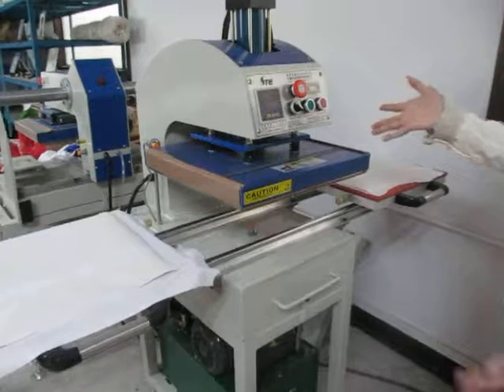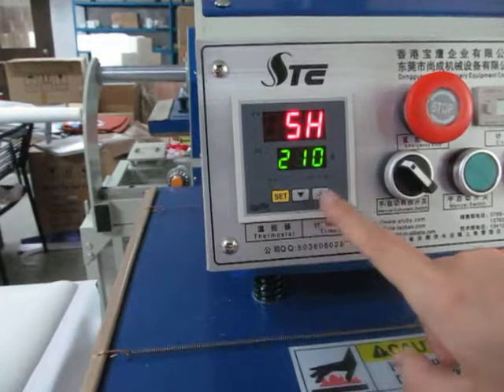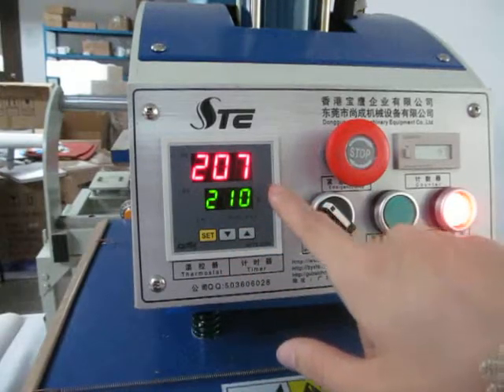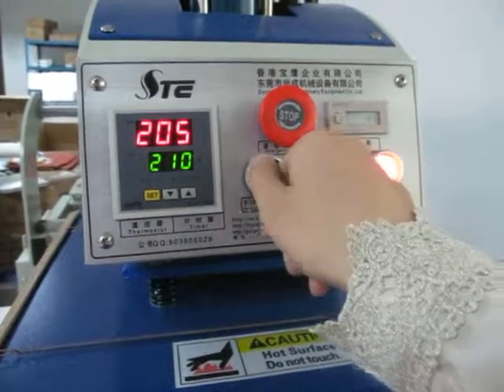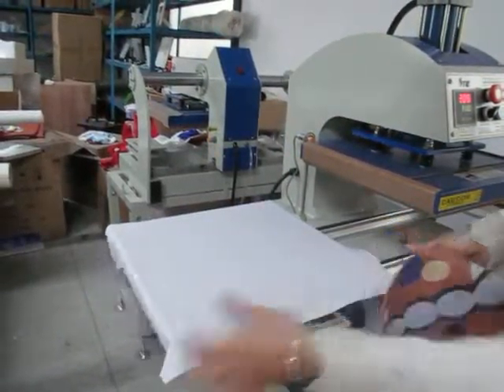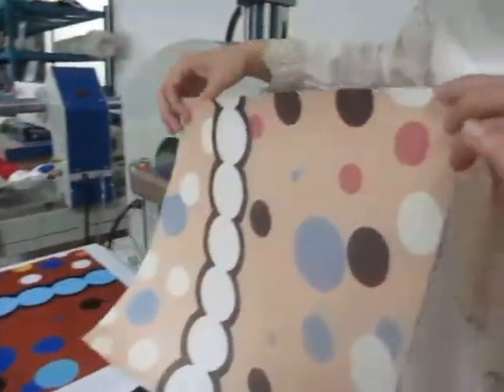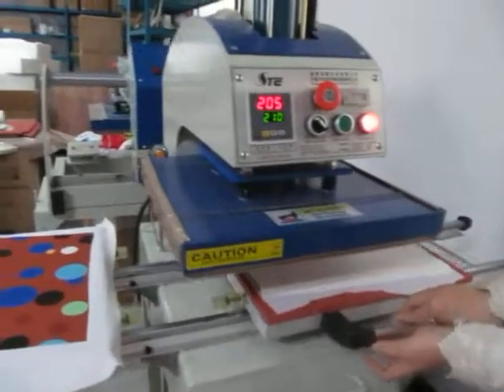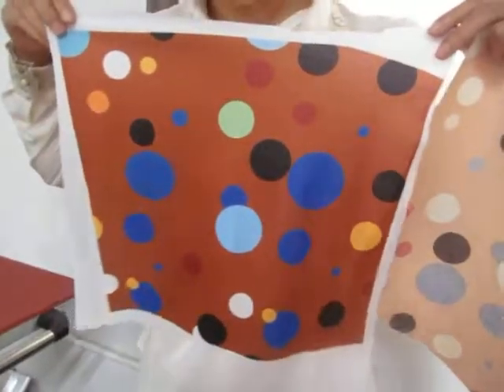STC-YY01 40X40CM oil hydraulic double stations bottom glide heat press machine in English